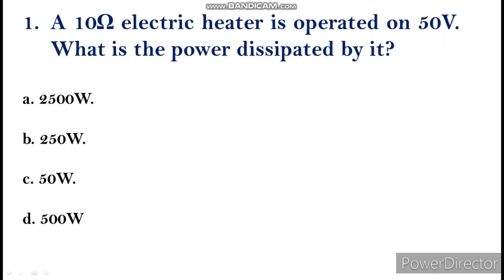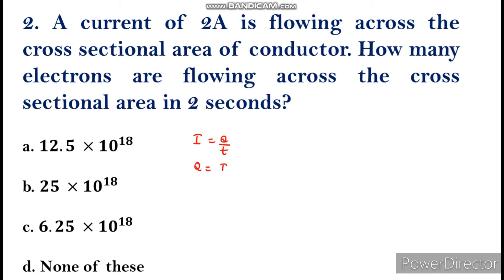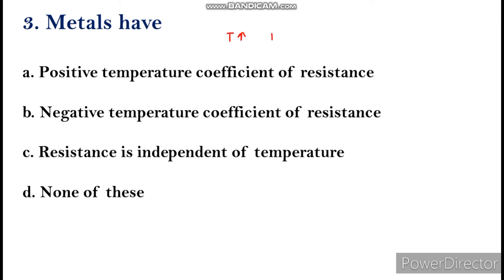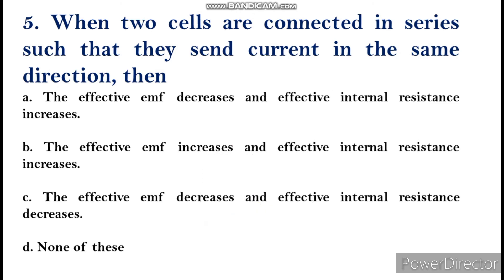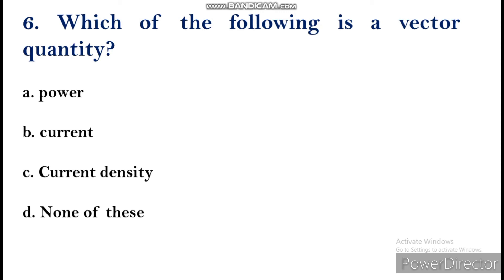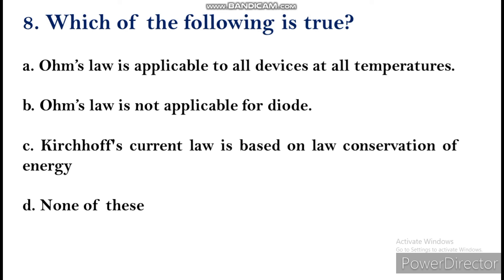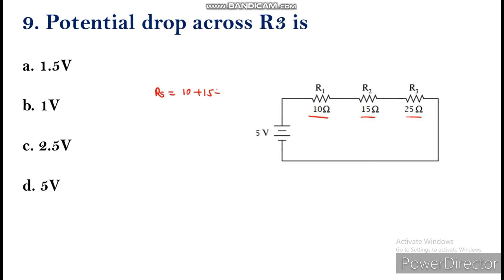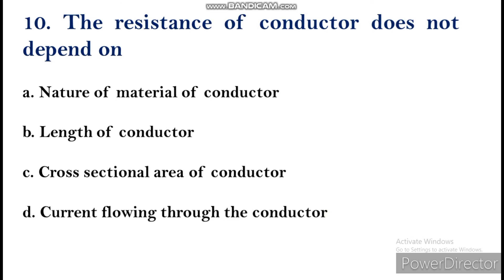Current electricity MCQs- part 1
Our aim is to provide the students the best ways to understand the concepts clearly..